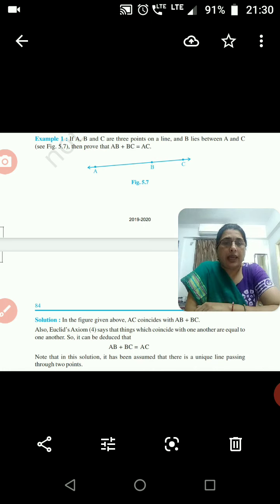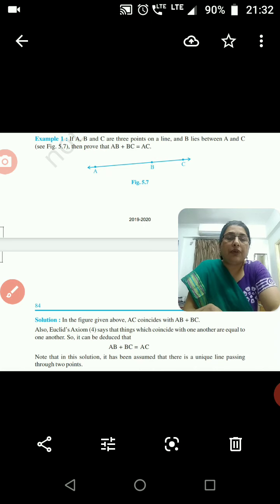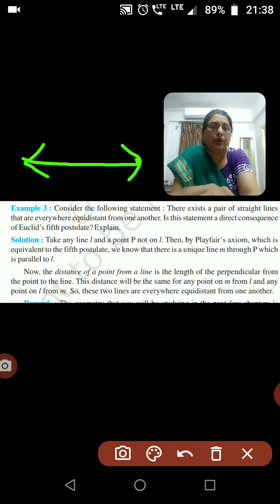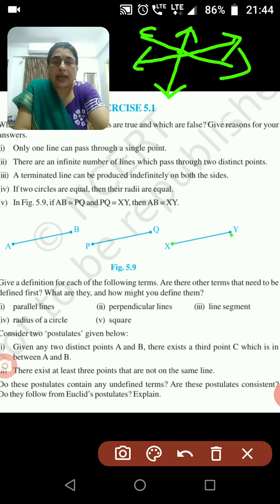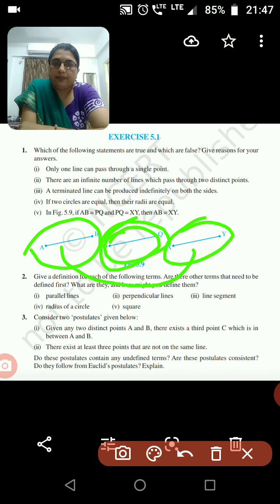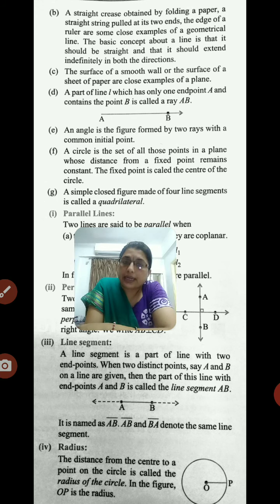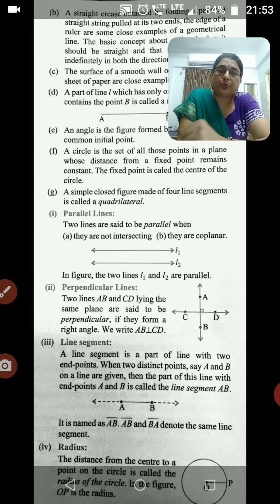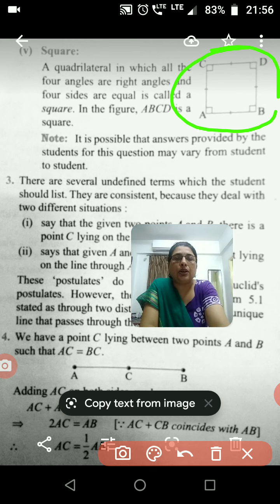STD 9 MATHS CHAPTER 5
STD 9 MATHS CHAPTER 5 exercise 5.1 and exercise 5.2 with textual examples